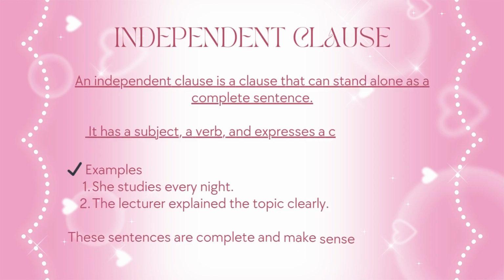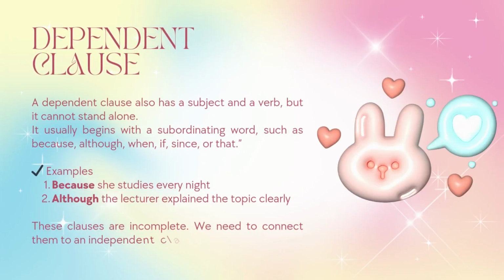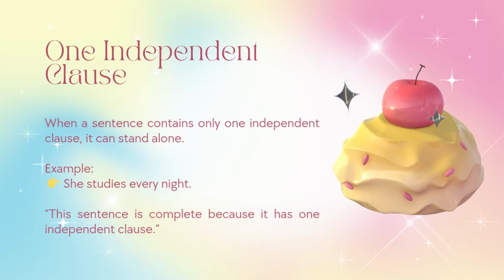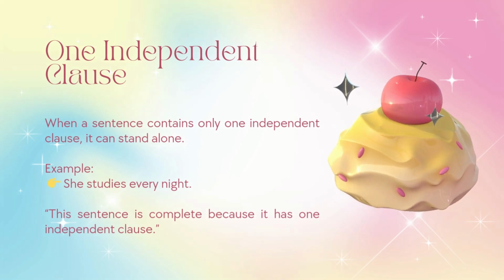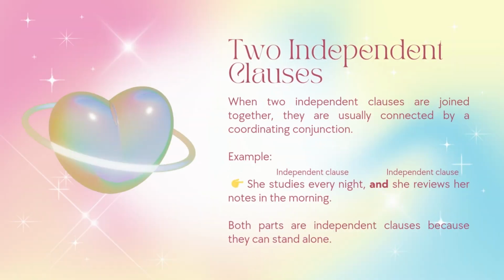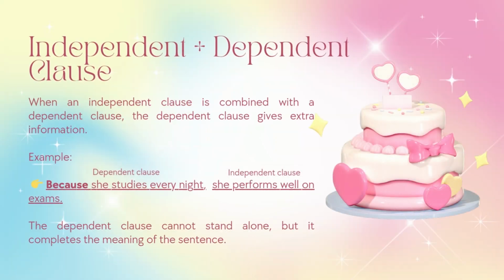Independent and Dependent Clauses by Novia Salsabila 23018118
This video is for final project Grammar for TOEFL course